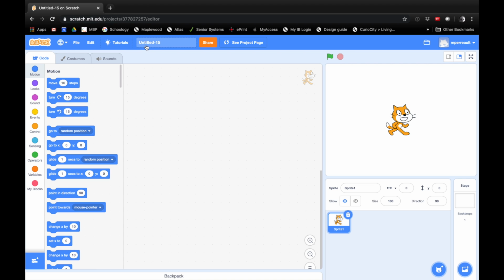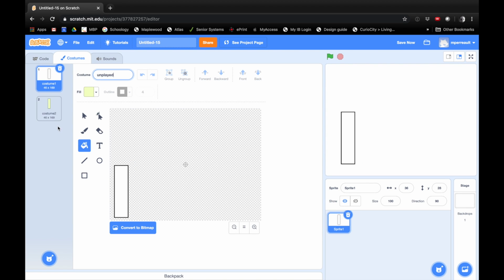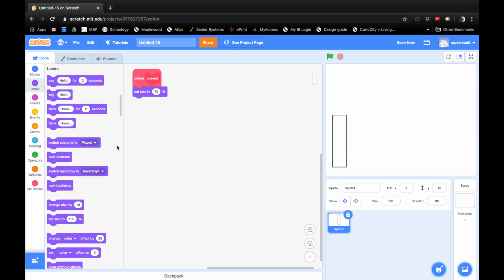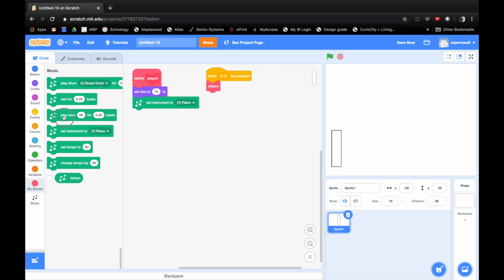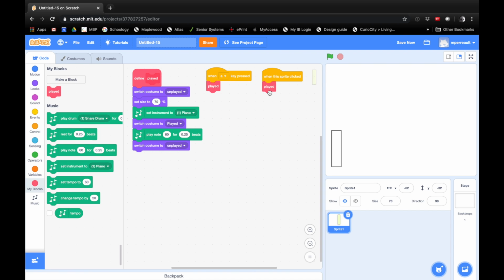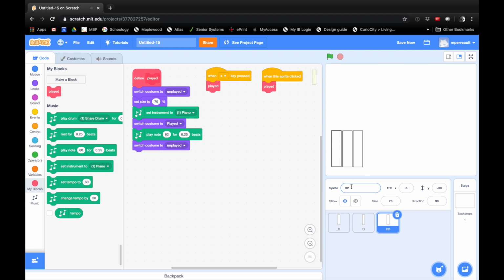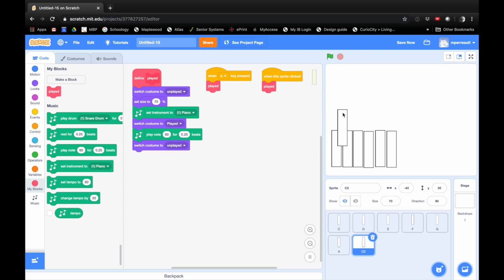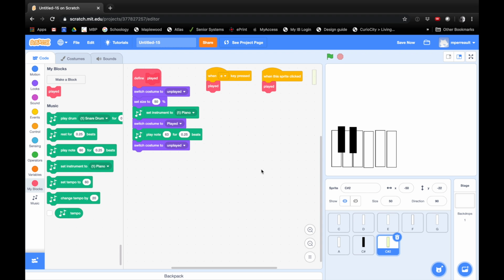Scratch Tutorial Day 3 - How to make a Piano Synthesizer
This scratch programming tutorial shows you how to create your own on screen Piano Synthesizer. We learn how to use mouse click events, and keyboard events to play the notes of our piano. We also learn how to find and use the music blocks in scratch. We also build upon the subroutine "My Block" ideas we learned yesterday!

Learn to code in @scratch Day 3 My boys and I are learning to code in scratch and making videos to help others learningfromhome check out our videos